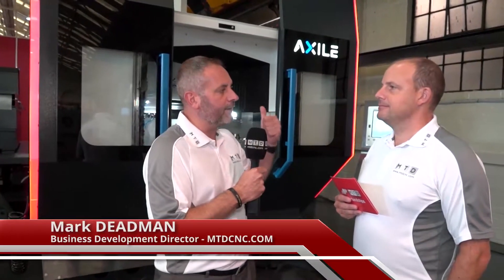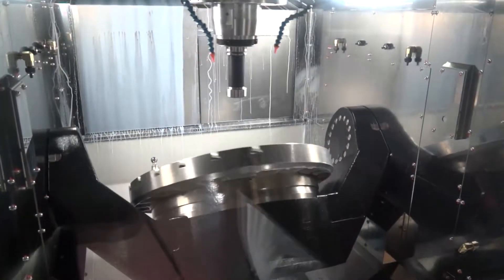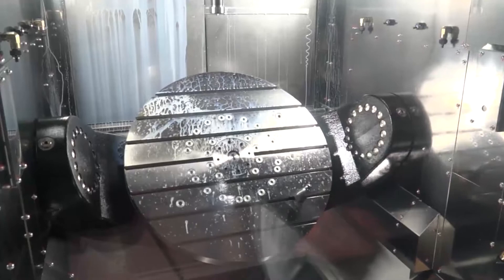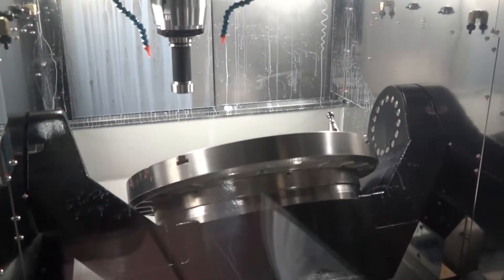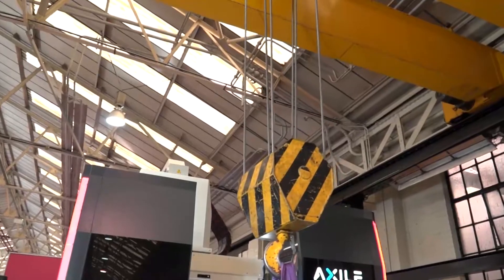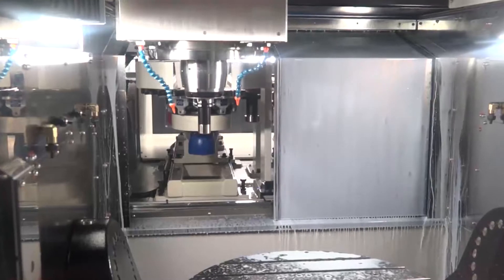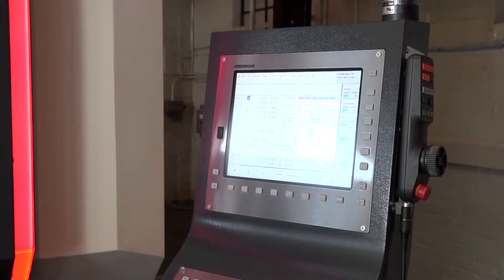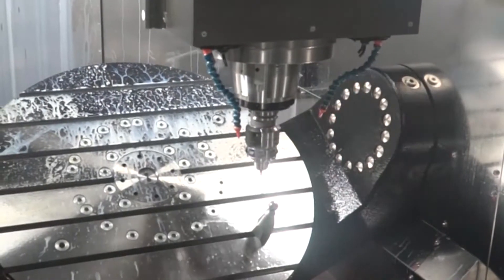MTDCNC discuss the new Axile G8 from T W Ward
Mark and Paul visit T W Ward CNC in Sheffield to discuss the brand new Axile G8 machining centre. This high specification overhead travelling gantry type Five axis Vertical Machining Centre with full simultaneous five axis capability is available now. Impressive in both its specification and its affordability, call us to discuss how we can help you own the new Axile G8 machine. Contact Ward CNC to arrange a demonstration of its capabilities and to find out more